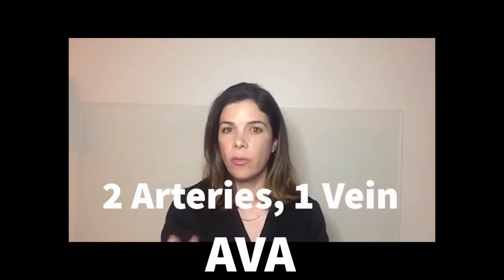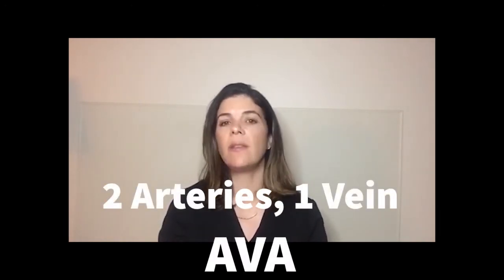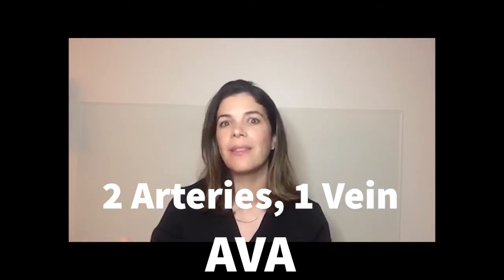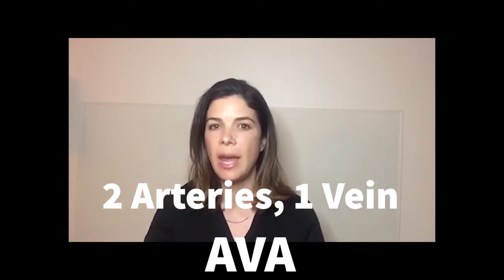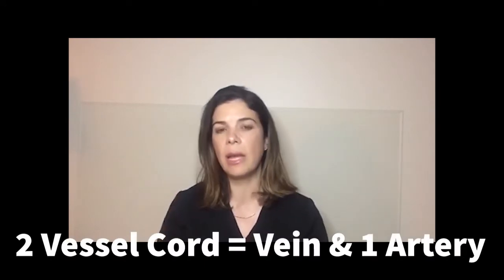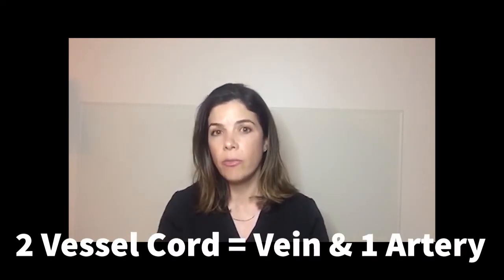2 Vessel Cord - Tala Talks NICU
Hello! Welcome to our second installment of our NICU Nuggets! These short videos will be a quick explanation of different NICU elements. In this video, we learn about 2 vessel umbilical cords.